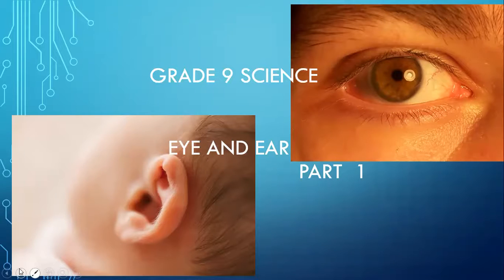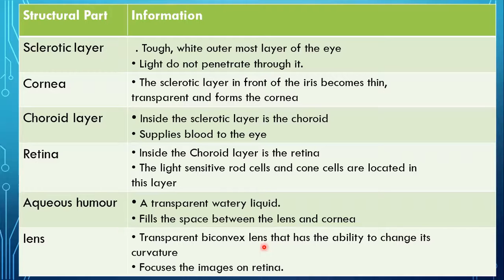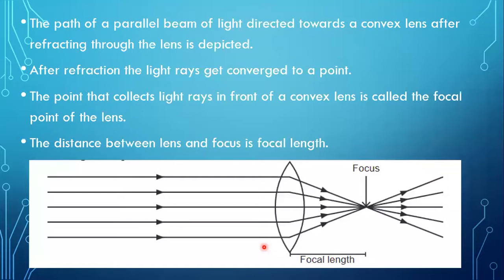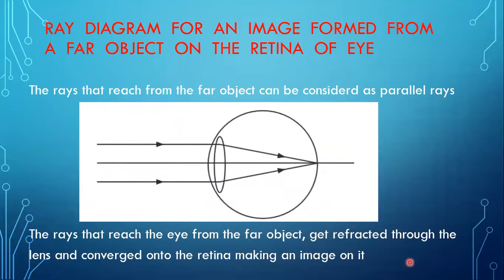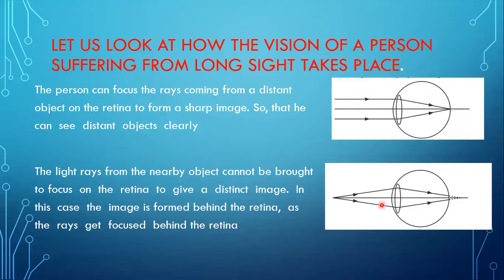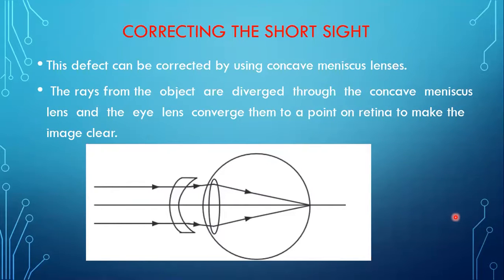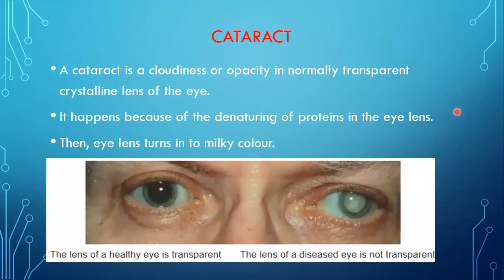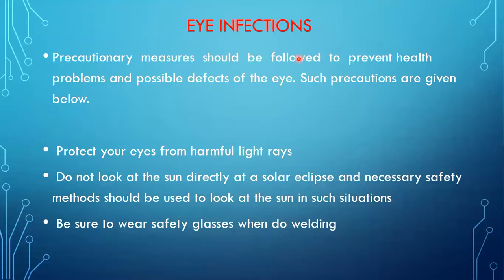grade 9 - [eye and ear part 1]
grade 9 easy science You tube channel is made for students in grade 9 to learn science and also who are interested in science.